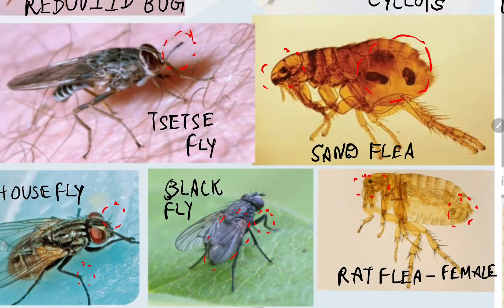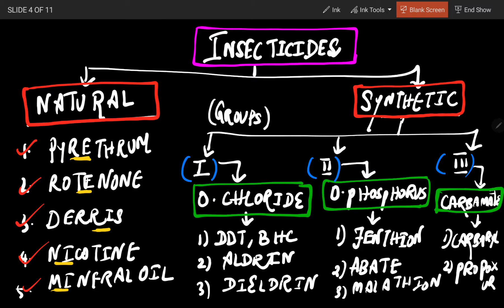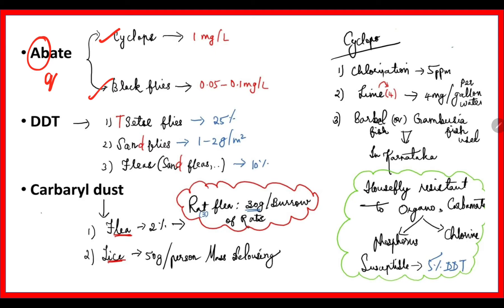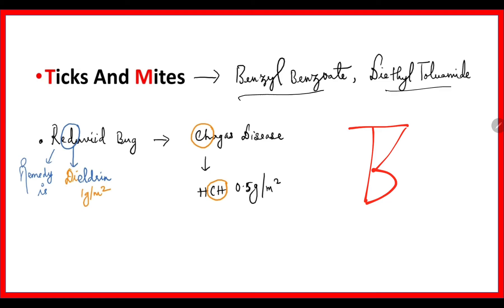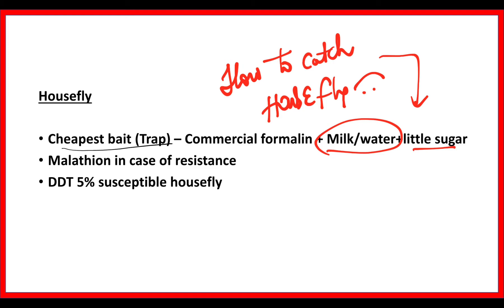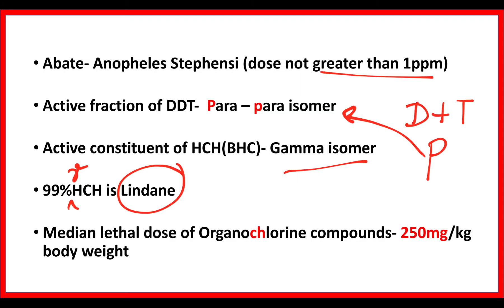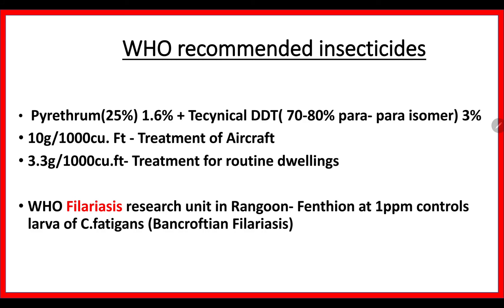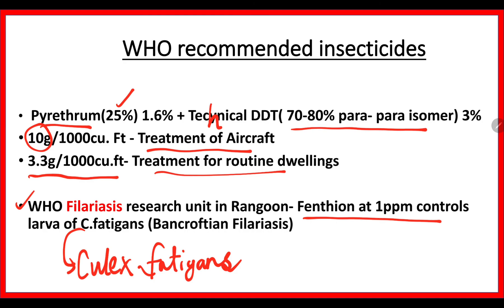Insecticides made easy! Community Medicine